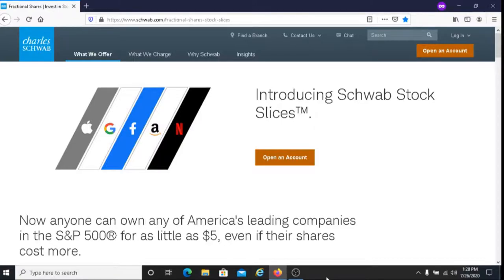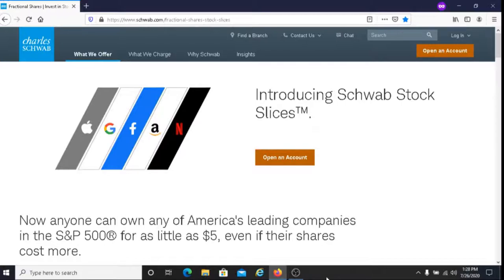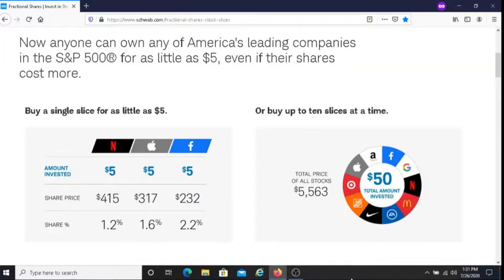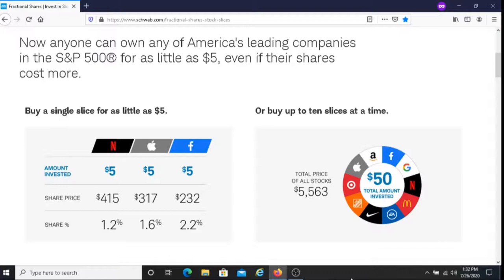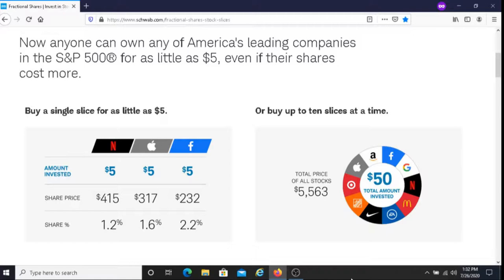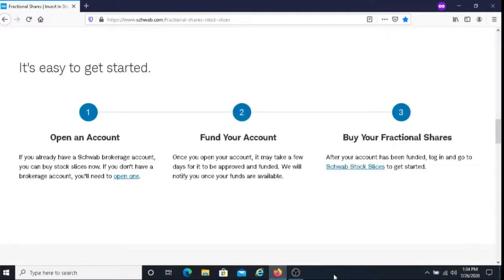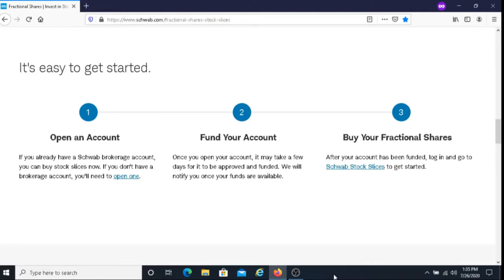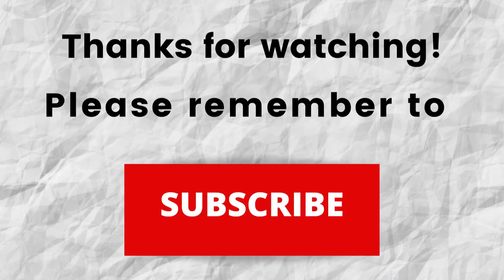Charles Schwab Fractional Investing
I this video, I explain what Charles Schwab Fractional Investing is. In addition to explaining what Charles Schwab Fractional Investing is, I share additional information such as the options you have when it comes to fractional investing with Charles Schwab and how to get started.